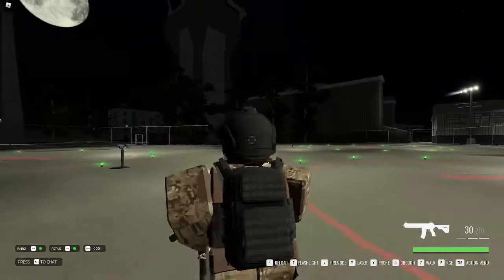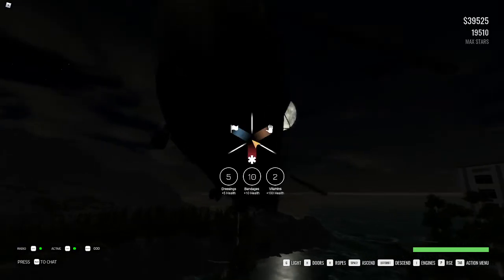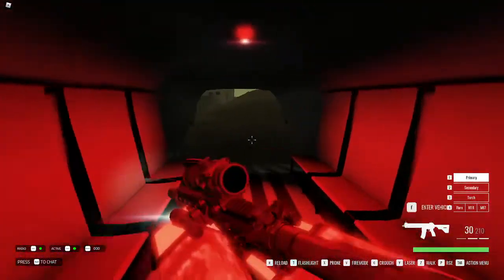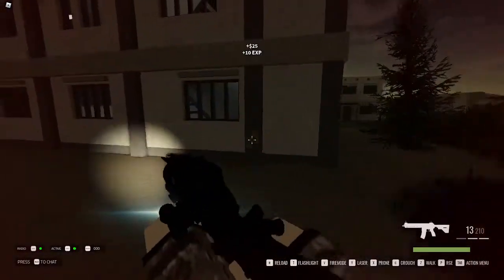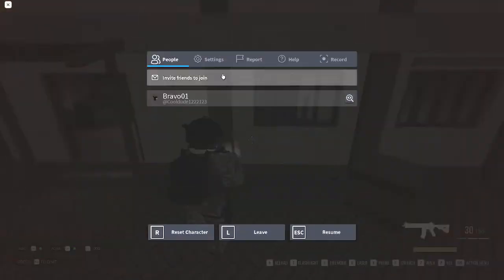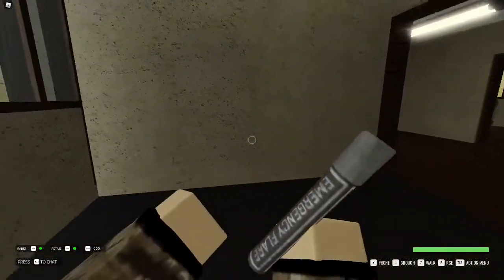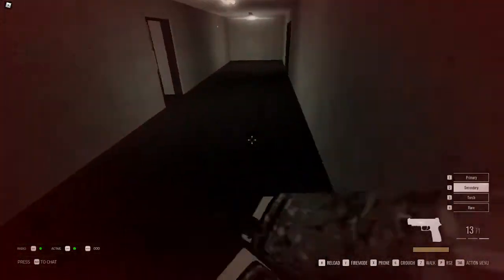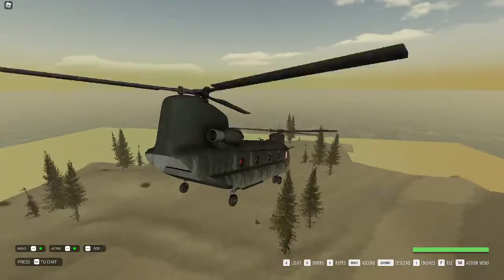BRM5 | How to easily grind desert | Guide | Rifle